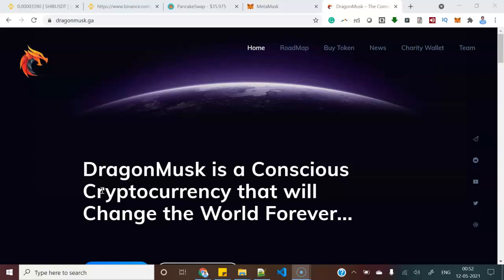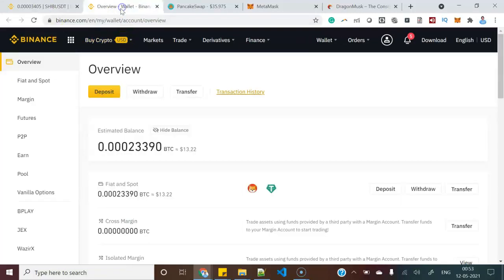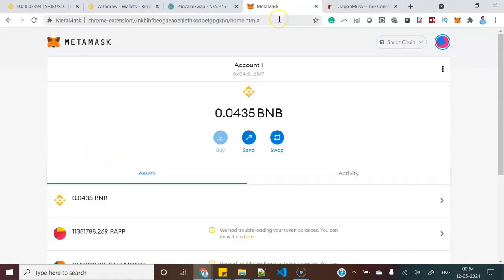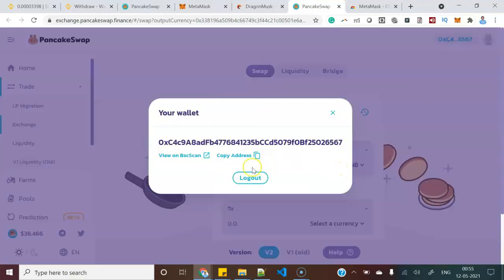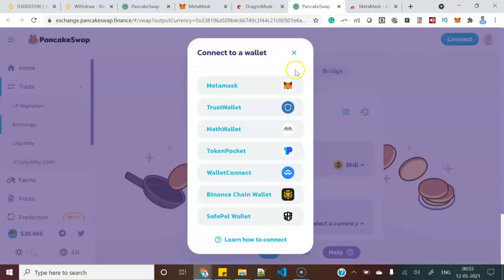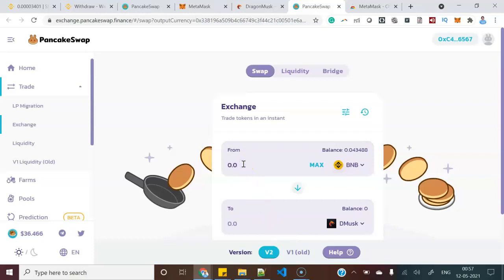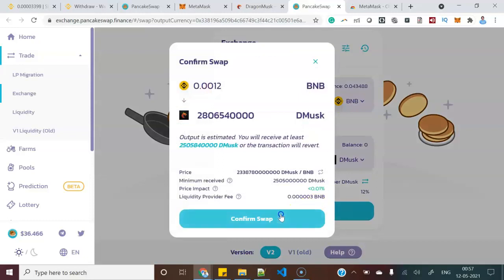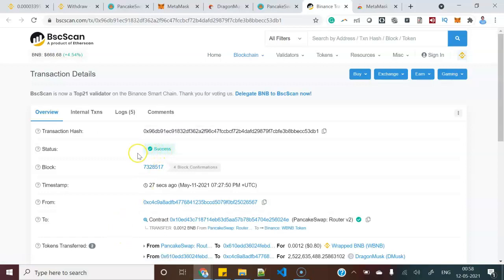Dragon Musk Coin 1000x 🤑 🤑 | How to purchase dragon musk | Invest & become crypto millionaire💲 💲 💲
How to purchase dragon musk

Earning in cryptocurrencies is not at all very difficult! It's real easy
Start your trading

any fresh video!  👈  👈  👈  👈  👈

Here put that video specific description & Tagline

The information presented on this youtube channel is purely for educational and informational purposes only.  You should not make a decision, financial,
investment, trading or otherwise, based on any of the information presented
on this youtube channel without undertaking independent due diligence and
consulting with a professional broker or financial advisor. We sincerely apologize for the mistakes knowingly or unknowingly incurred by us. We will not be
responsible for all loss, profit, benefit, risks taken by audiences, Those
will always be on their personal capabilities. We are not accountable for
any possible obligation, restrictions applicable for your country, and country-specific regulations.

Topics discussed-

What is Shiba Inu
When it was founded
What was the basics
How to buy dragon musk
Baby dogecoin
Baby dogecoin will take over Doge??
Safemoon price prediction
Safemoon price prediction 2021, 2022, 2025
Safemoon going to list Binance
Dragonmusk coin
Dragonmusk coin

Latest update on cryptocurrency
In India is Cryptocurrency BAN??
Binance coin Update
New Token big pump
Crypto Currency prediction
Crypto Currency resistance & Support zone
How to earn 3000 to 4000 rs per day in Wazirx
India's Biggest cryptocurrency trading App
Creypto currency trading APP (India)
RBI's latest policy on Cryptocurrency
Crypto currency mining
How to get free airdrops of crypto Token
Shiba inu listed coinbase
Shiba inu going to list in Robinhood

 😊 😊Happy trading on crypto Currency  😊 😊